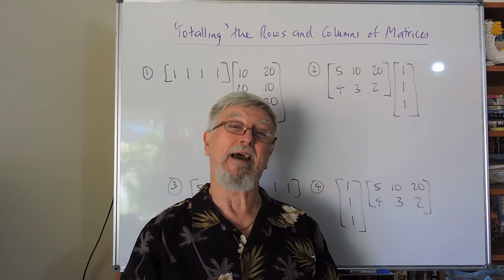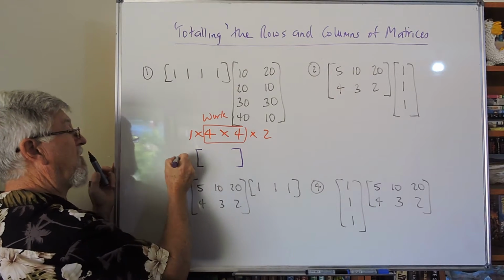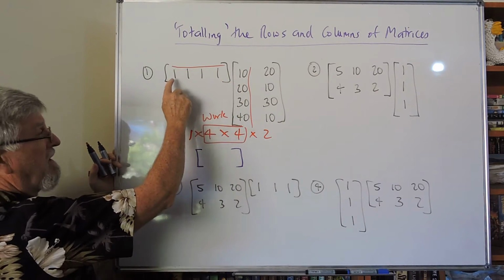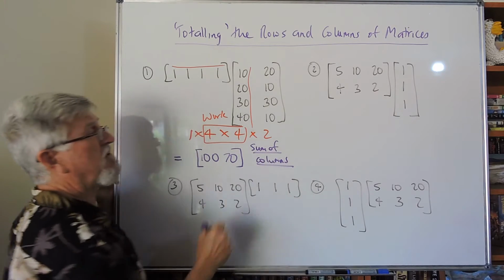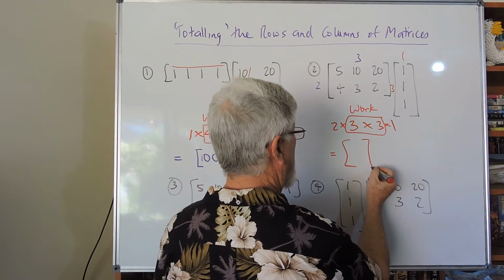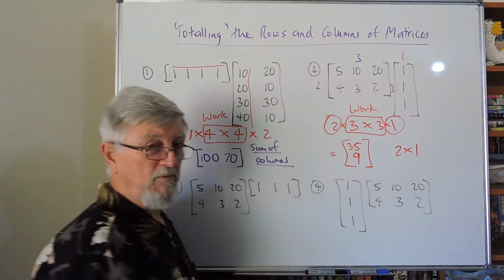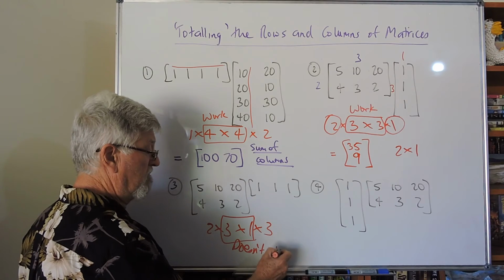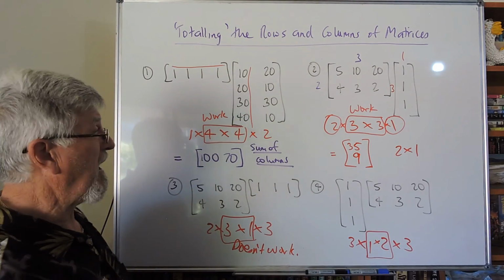Matrices 03 Totalling the Rows and Columns